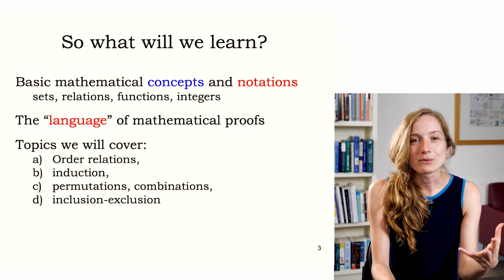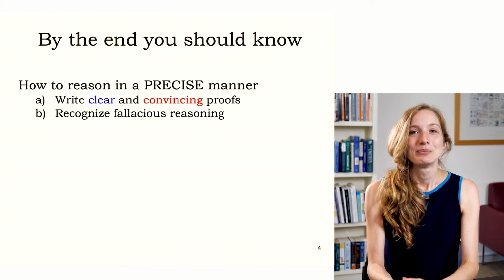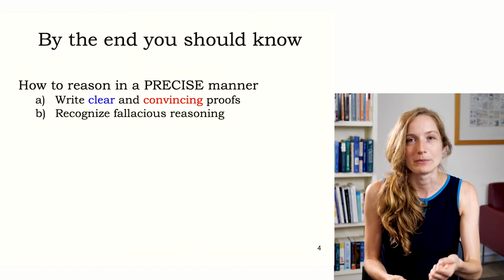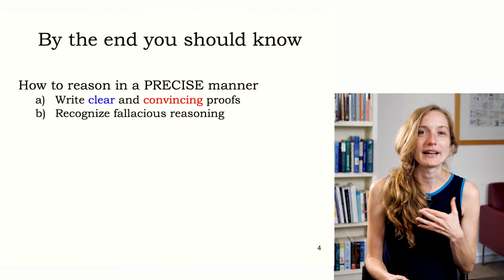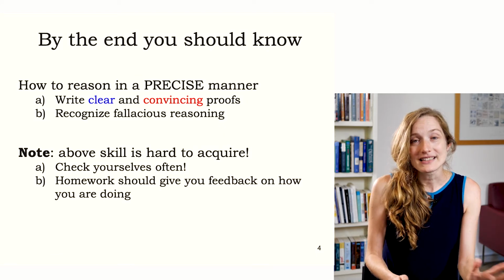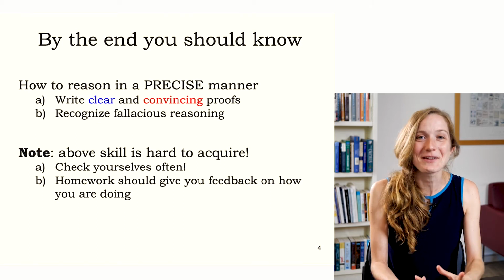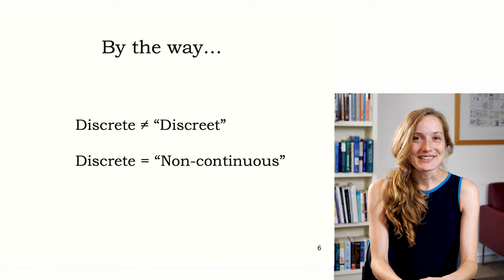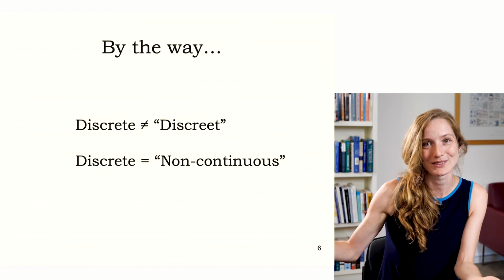Discrete Mathematics - Introduction